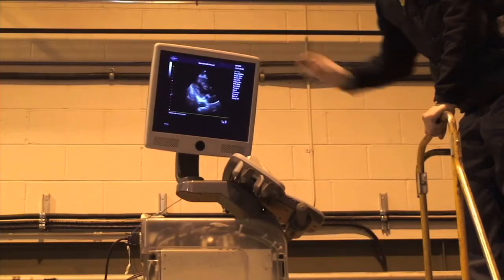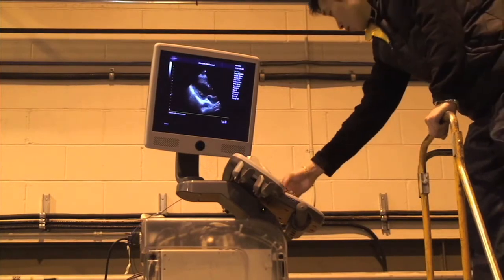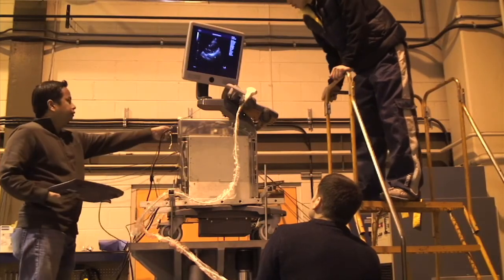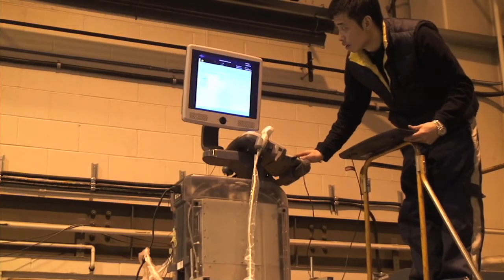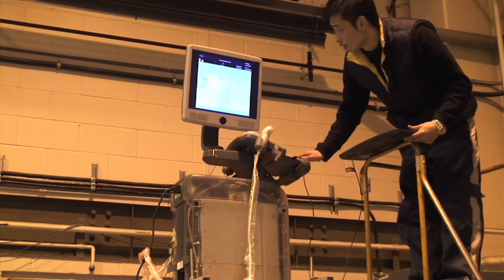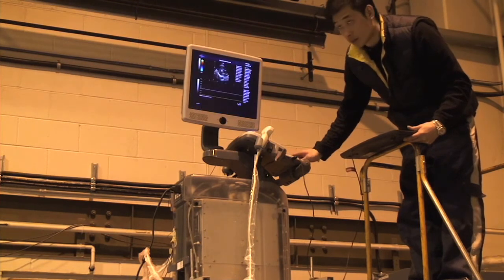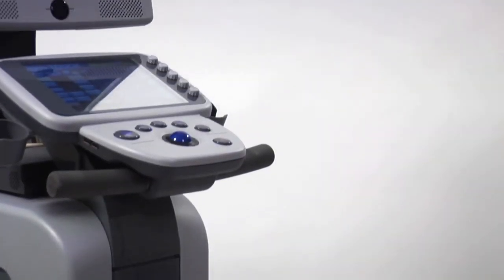Sonix System Reliability - Vibration and Shock Tests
Sergio Bernardo, mechanical engineer at Analogic Ultrasound, walks through the vibration and shock loading tests applied to the SonixTouch in 2009.